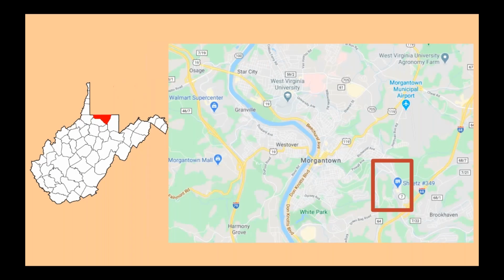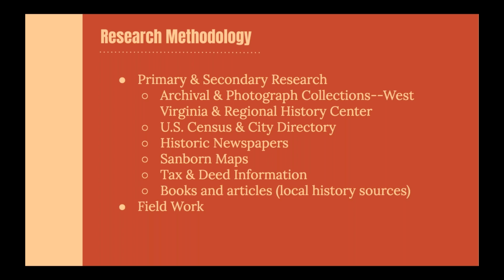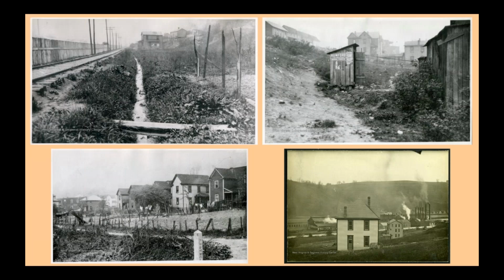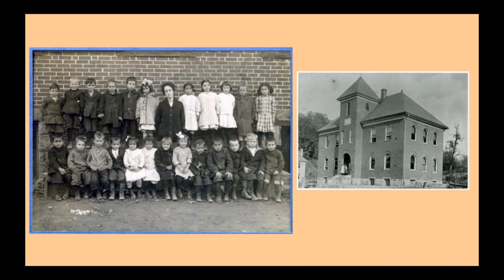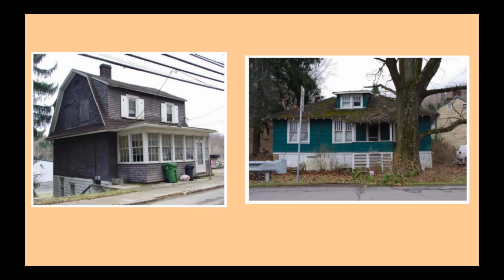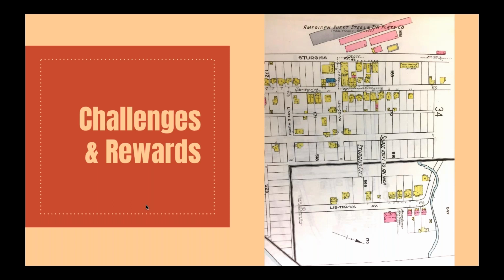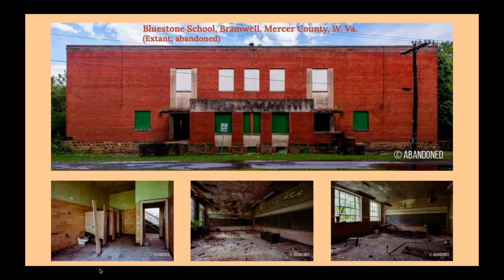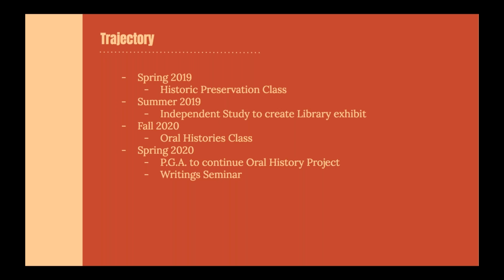Webinar: Documenting Appalachia’s Diverse Communities Through Historic Preservation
Residents of Appalachia know that our diverse communities are rich in history. In this webinar, the next generation of preservationists and public historians will present their experiences researching, documenting, preserving, and interpreting the diverse “hidden histories” of the Mountain State. Historic buildings are important for more than their architecture; they also help us remember and communicate shared stories of our collective past. Join West Virginia University students for a discussion of two projects that reflect the importance of preserving the structures associated with this sort of social history: the survey of a historic working class neighborhood in Morgantown and thematic research on historic African American schools. These projects provide insight into the challenges and rewards of documenting the history of populations that are all too often overlooked – working class immigrant, ethnic, and racial communities.

Presenters: Dr. Jennifer Thornton, Jamie Billman, Jordan Riggs, Elizabeth Satterfield, and Adrienne Thompson (West Virginia University)